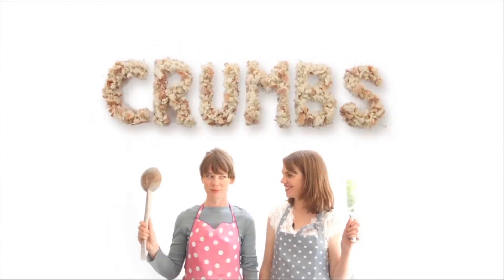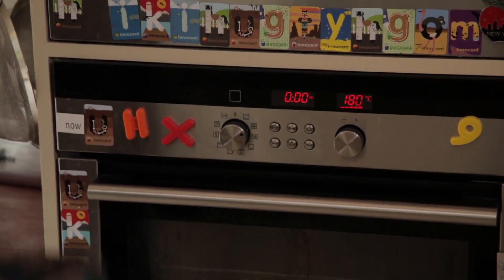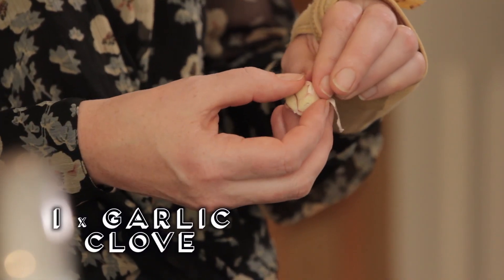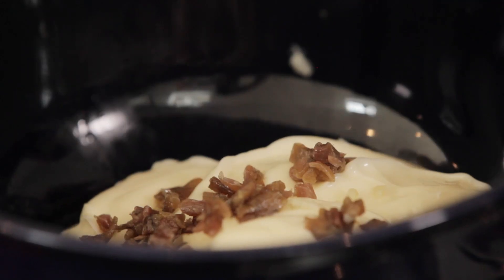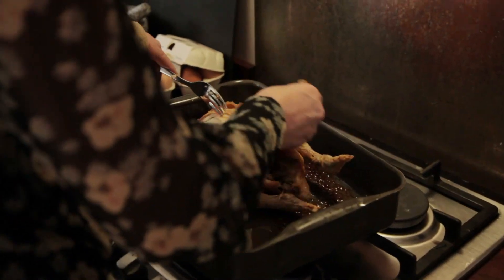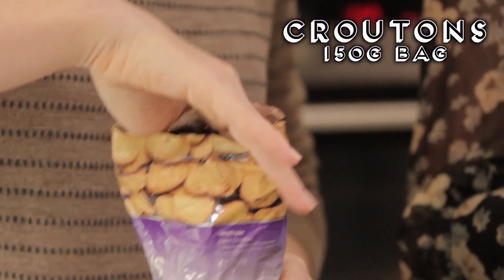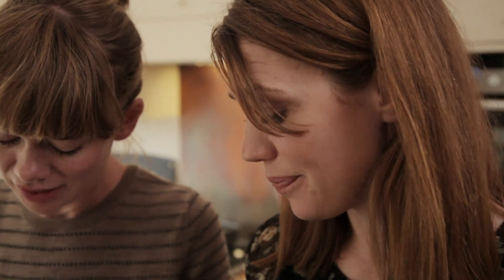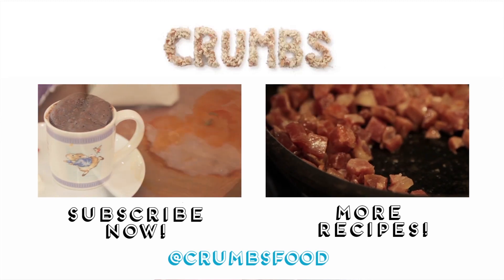Chicken Caesar Salad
Chicken Caesar Salad is a delicious light lunch, even tastier when you have cooked it at home! You can do it the long way (make your own croutons and roast your own chicken) or the short way (buy packet croutons and ready-roasted chicken breasts) but either way you won't regret it.

Serves: 4 as light lunch

Start to finish: the quick version takes 10 minutes, 20 if you warm the chicken up

2 skinless cooked chicken breasts - cut into mouth-sized pieces (this could be replaced with Tuna or Chopped Avocado)
1 Cos lettuce torn into mouth-sized pieces
1 150g  packet of croutons (or 4 slices of bread, crusts removed, cut into inch squares and baked for about 8 mins with a good glug of olive oil and some salt until crispy. They will need turning.)
Handful finely grated Parmesan

Dressing - mix the below together until it's the consistency of a thick yoghurt

5 tablespoons mayonnaise
Handful finely grated Parmesan cheese
Two anchovies chopped very finely
Clove of garlic crushed

In a large bowl put the chicken pieces (I like mine slightly warm - as it does nice unctuous things to the dressing - so I always heat through the chicken breasts first, but you can eat them cold if you're pushed for time) with the croutons and the lettuce. Then fold in the dressing so everything is evenly coated (or if giving to children, serve it separately) and sprinkle with the remaining handful of grated Parmesan.